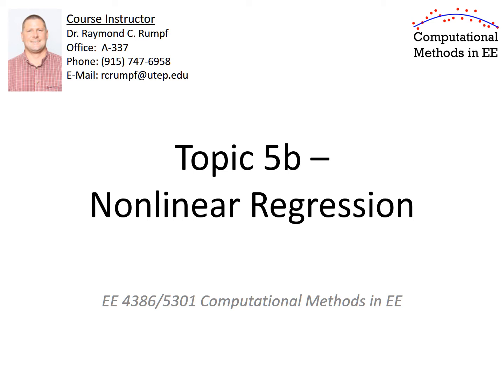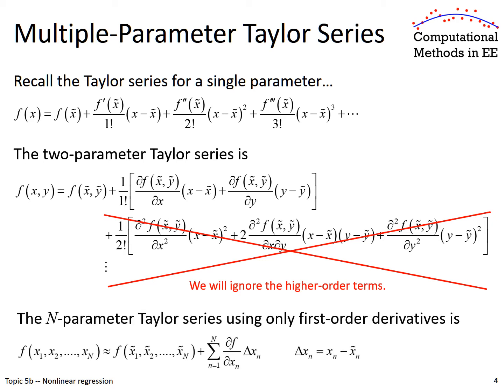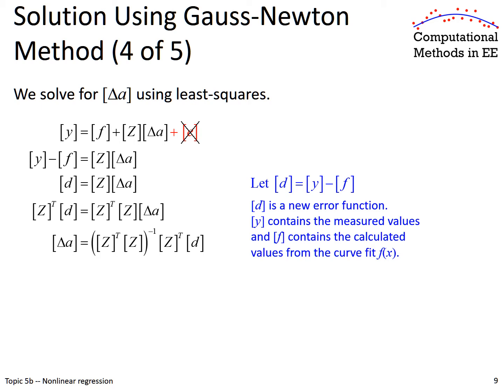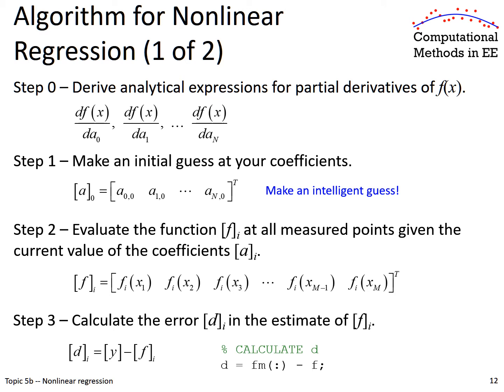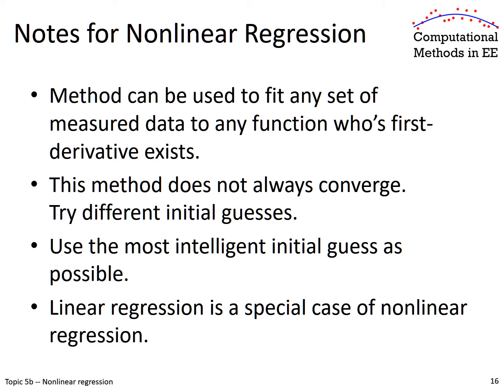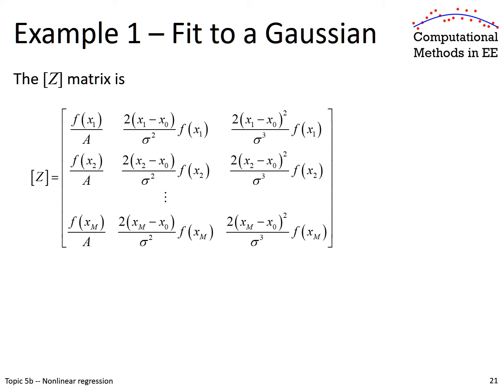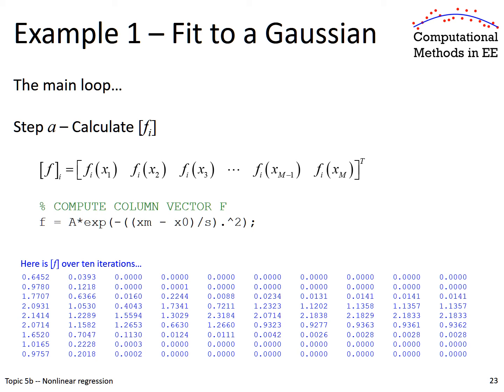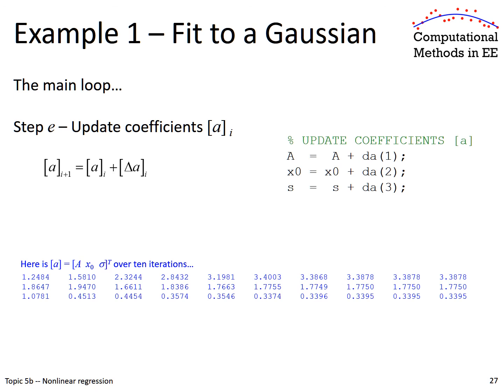Topic 5b -- Nonlinear regression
This lecture describes how to fit any function to a set of measured data using nonlinear regression.